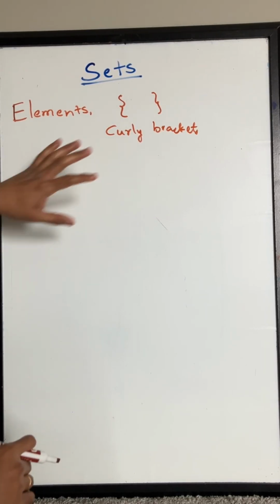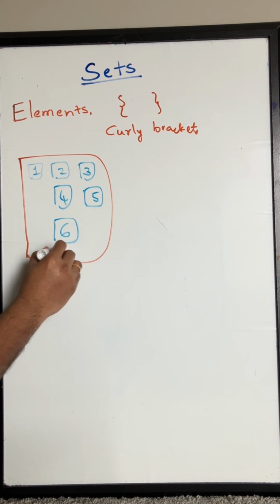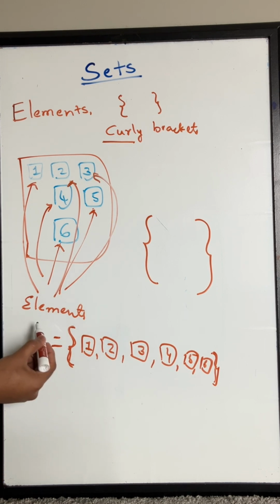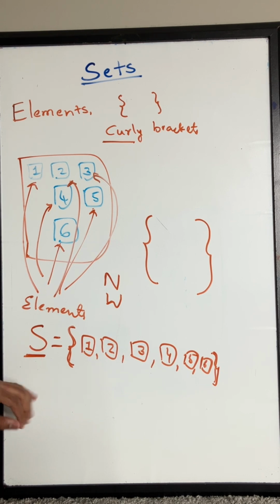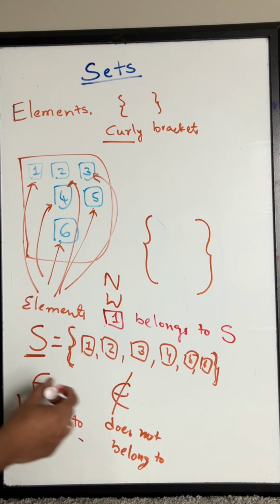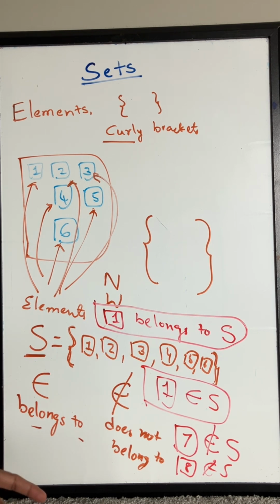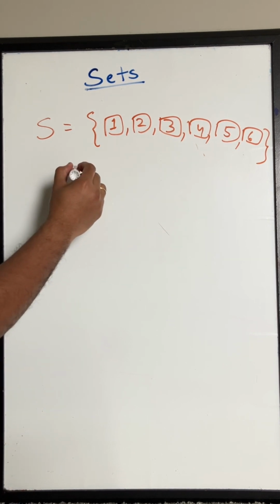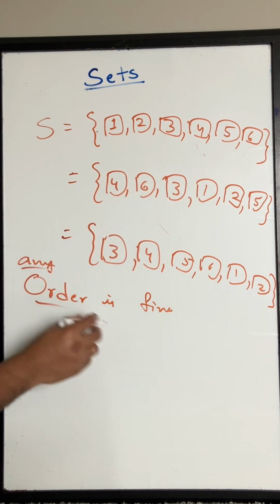10th class - Math - Sets - Writing sets and Symbols used in sets